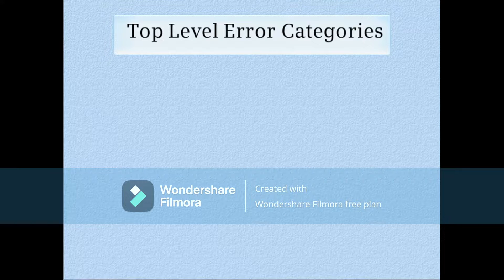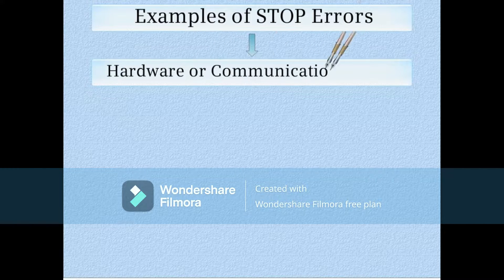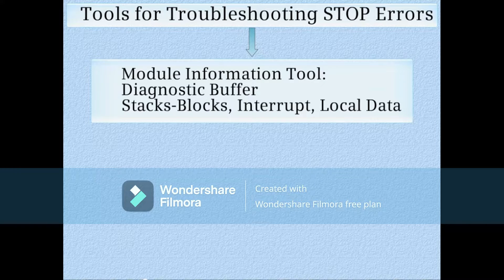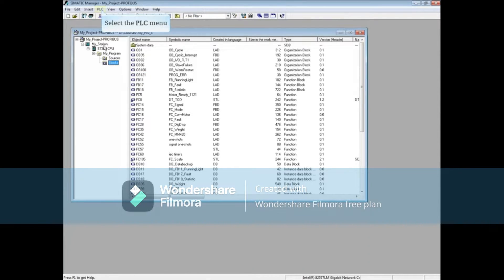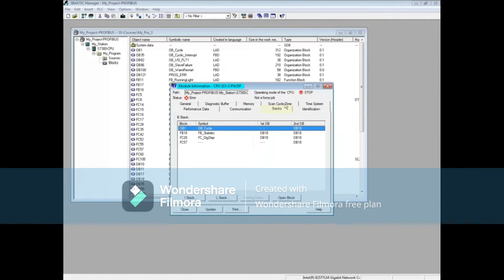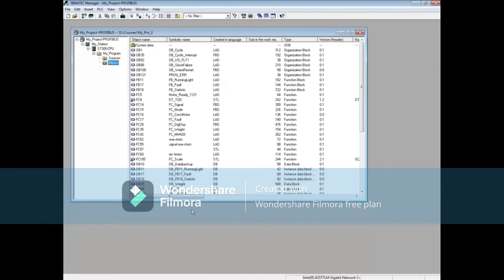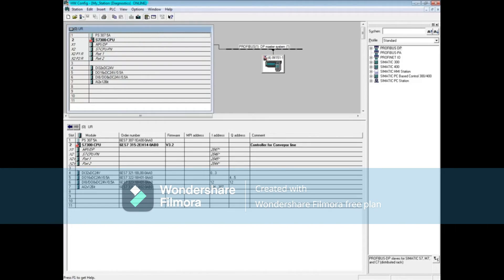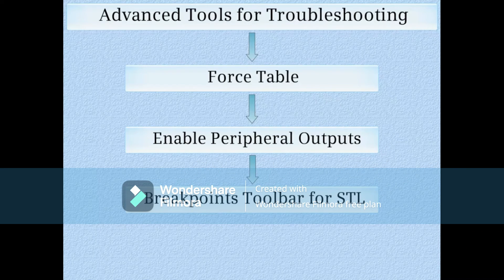84: Introduction to Stop Errors || Simatic Manager Step 7 Tutorial